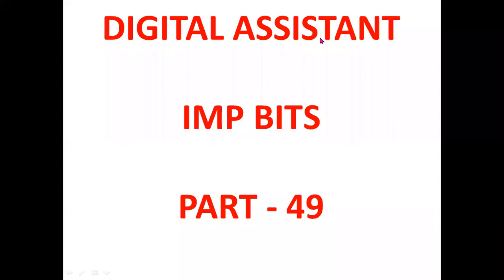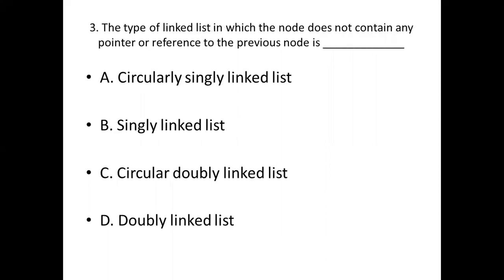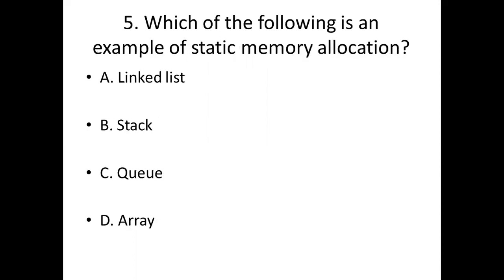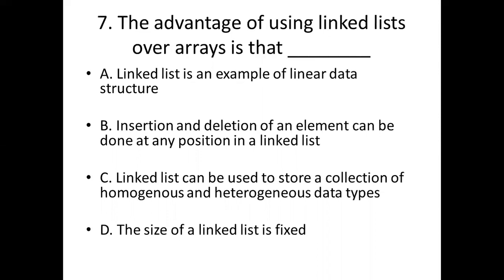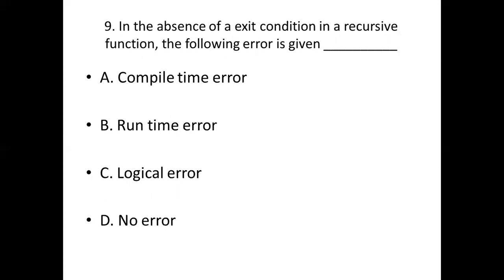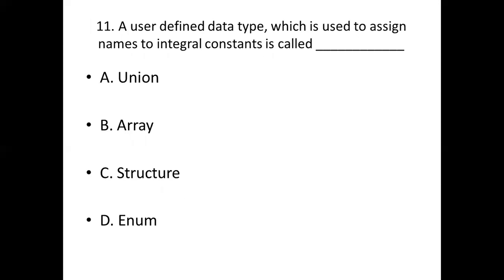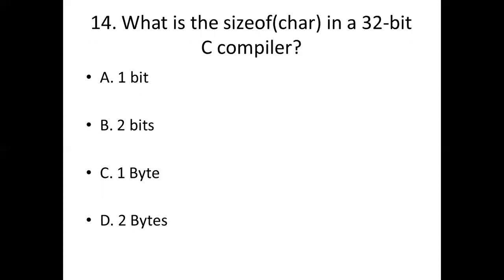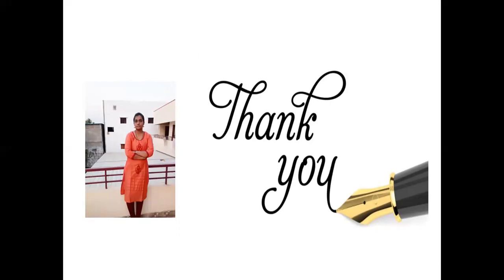DIGITAL ASSISTANT IMP BITS PART - 49 [ PROGRAMMING LANG ]